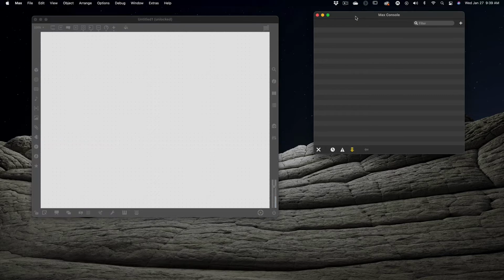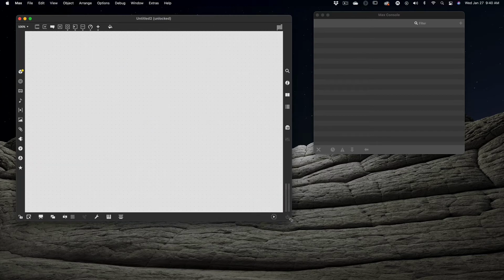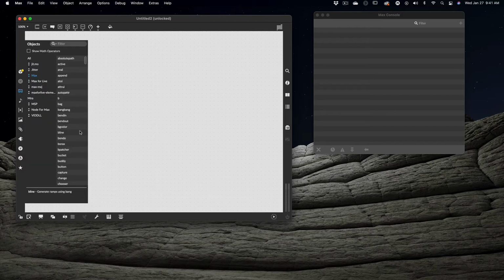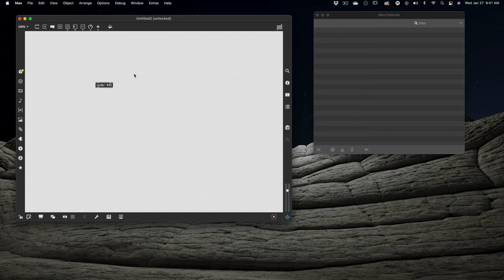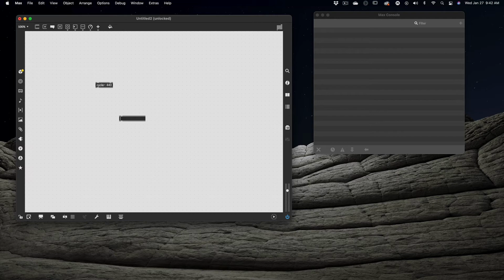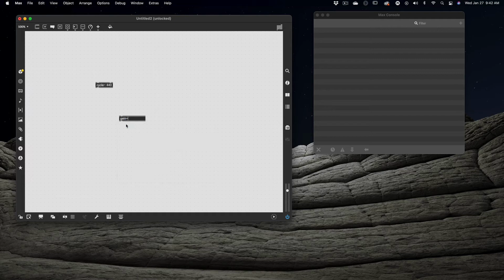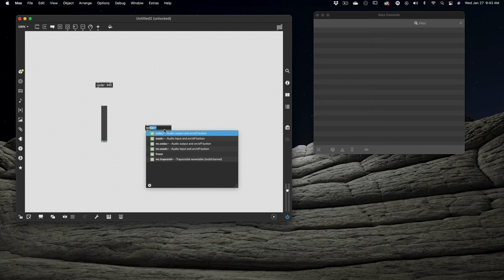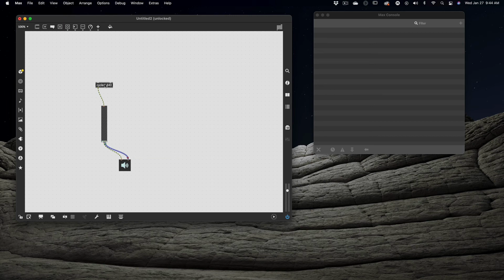Synthesis: Max MSP Tutorial 01